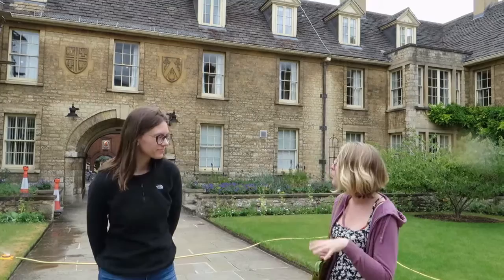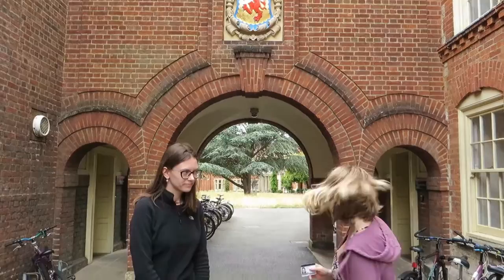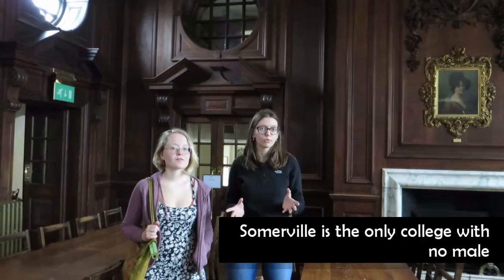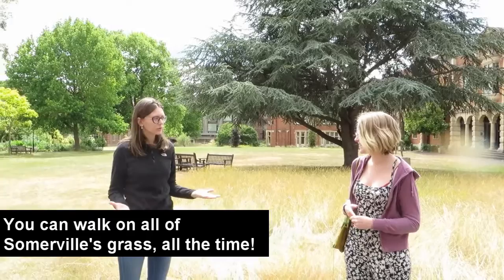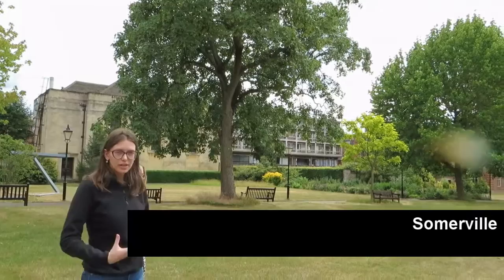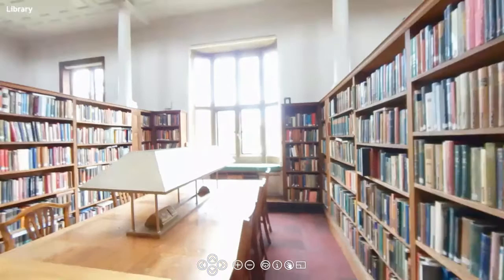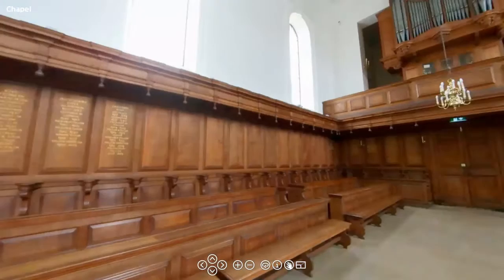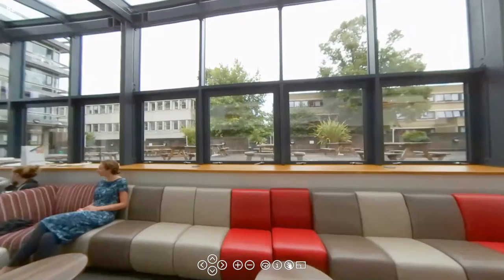Tour of Somerville College, University of Oxford!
During the UK COVID-19 lockdown, we filmed (at a safe distance) this tour of Somerville by two of our students still in Oxford. We hope it gives you an idea of what Somerville – and some of our students – are like!

Want to ask our students more about their Oxford experience? Check out the Instagram account run by our undergraduates, @somervilleaccessjcr.